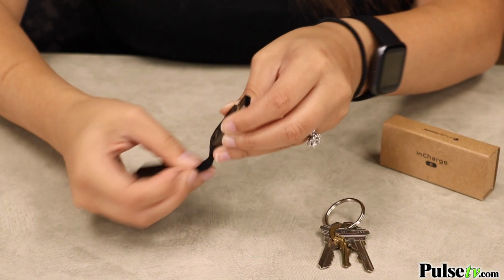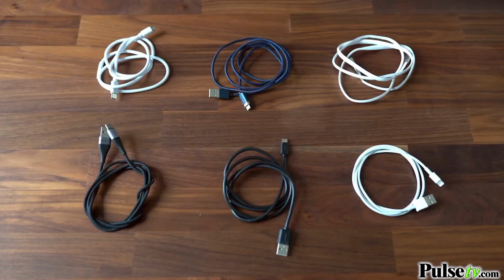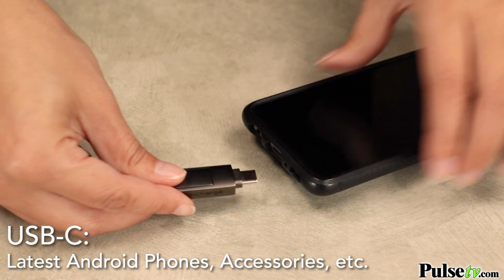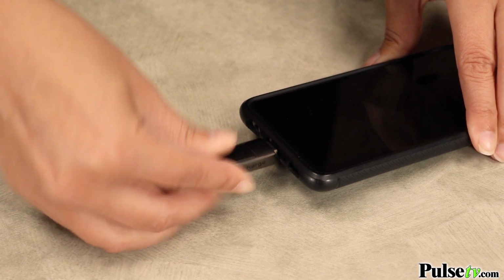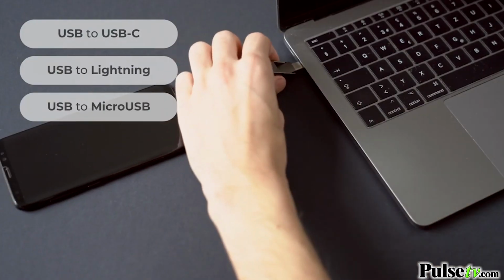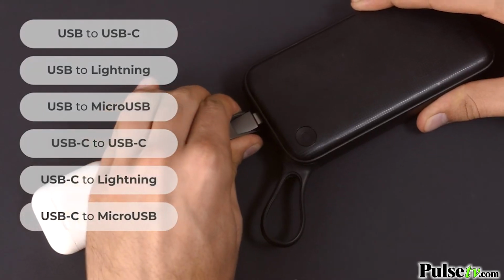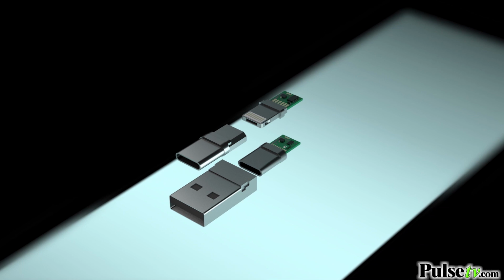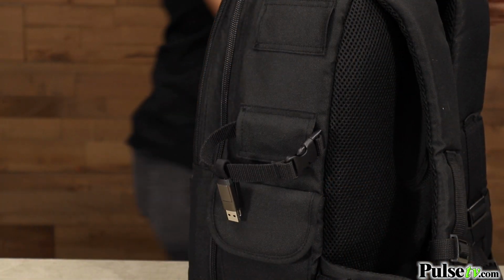inCharge 6 Keyring: Portable, Universal Charging Cable for All Devices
Get charged up on the go: anytime, anywhere! Like a Swiss Army Knife, this patented cord will charge any device from nearly every kind of power source. Best of all the strong magnetic clasp keeps it right on your keychain for an everyday carry essential!